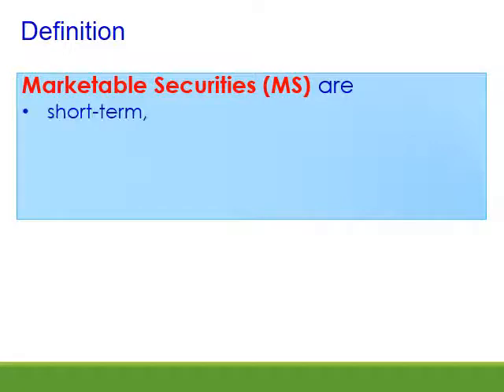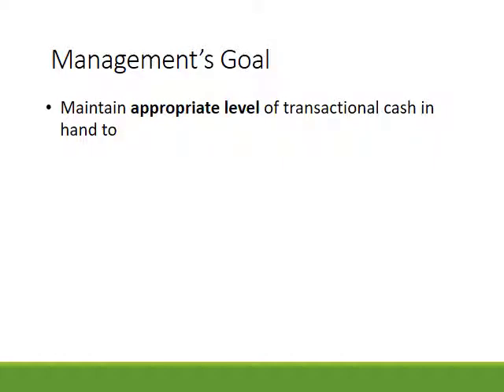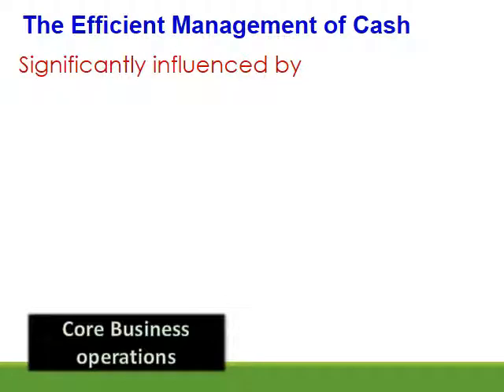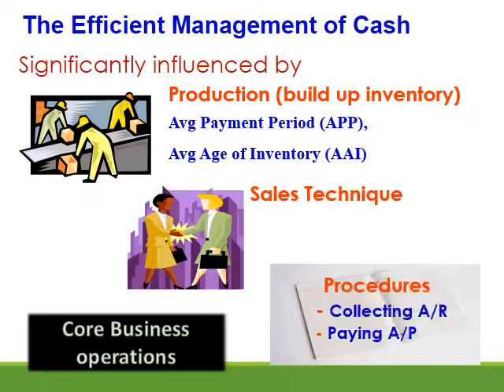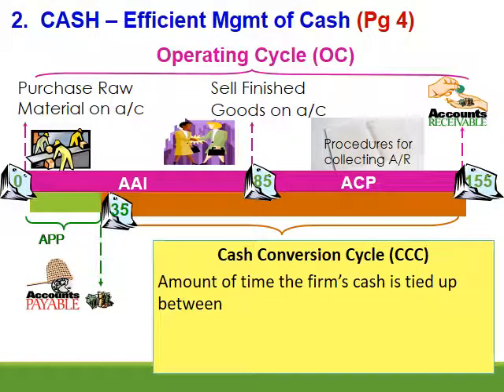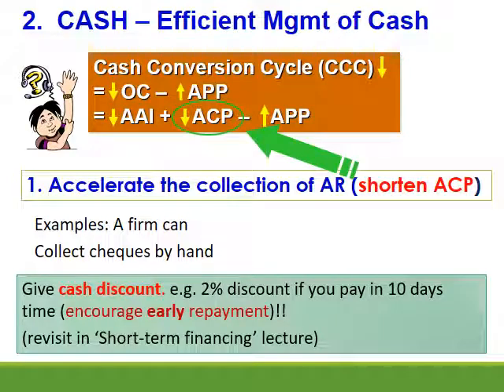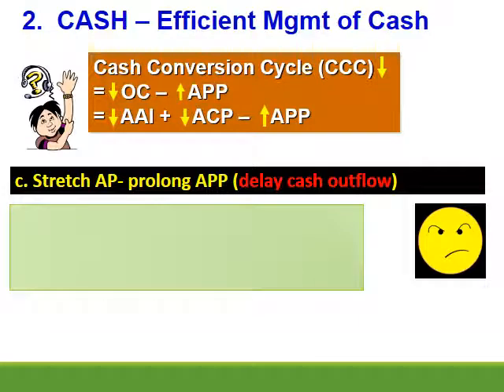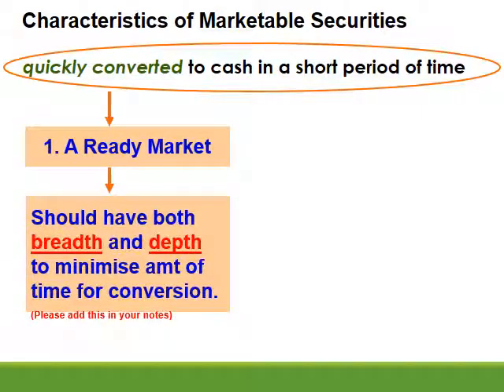BPS Lec 6-1 Recap previous lecture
Recap previous lecture